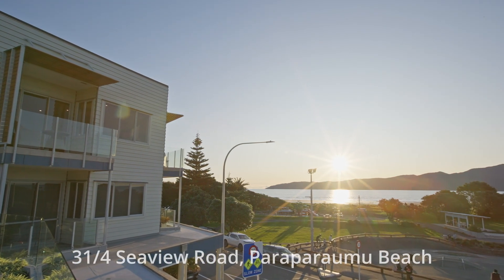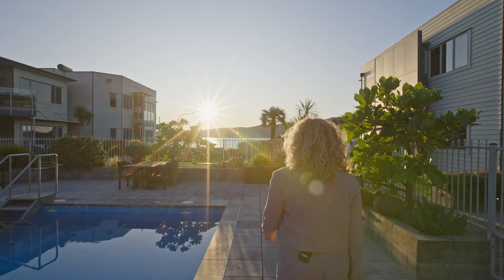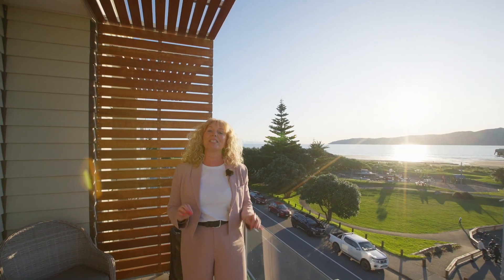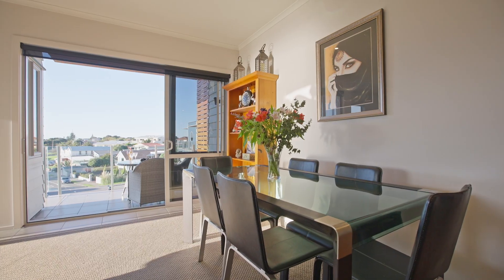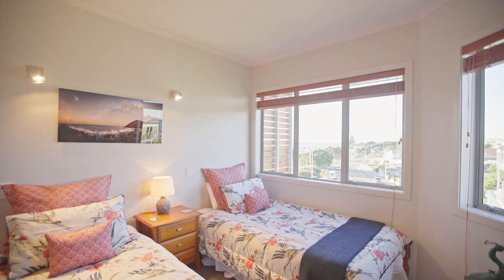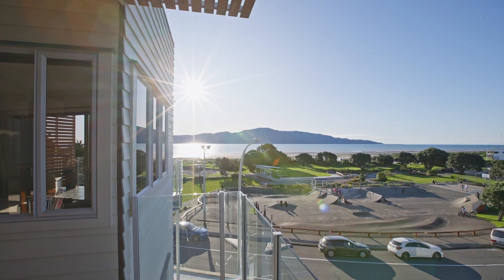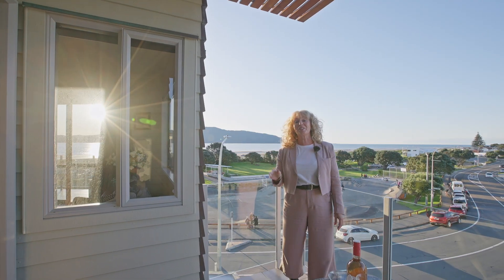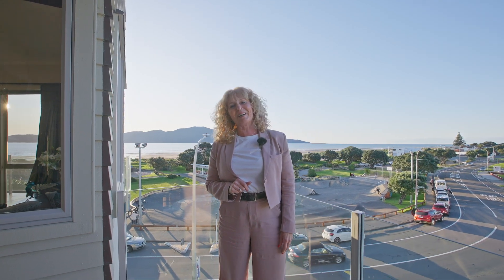SOLD | 31/4 Seaview Road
Prestigious Waterfront Apartment

Just as Kapiti Island is the anchor for all the best views up here on the coast, this exclusive Pier apartment complex is the anchor building at the heart of Paraparaumu Beach and this waterfront apartment is the pick of the bunch.